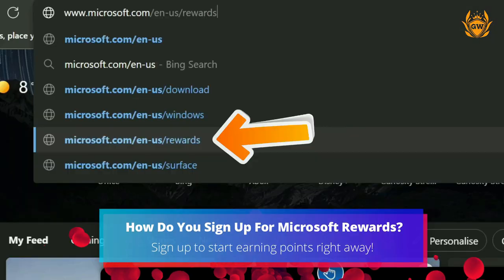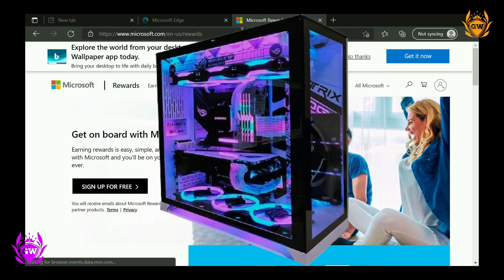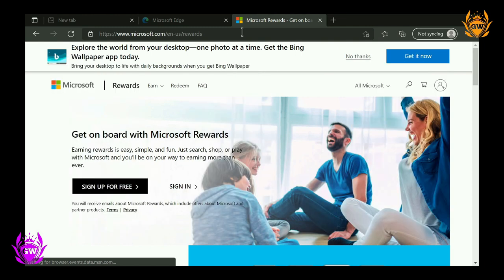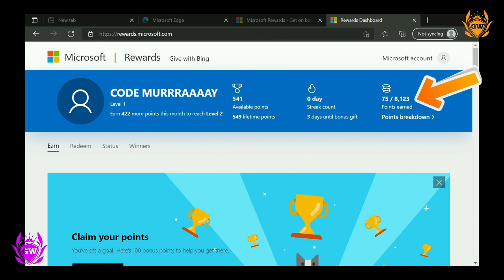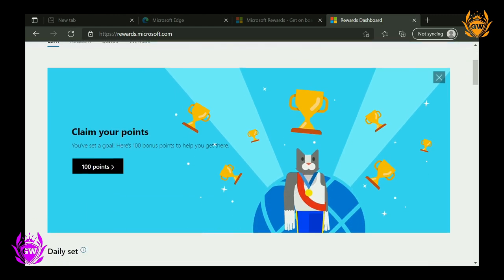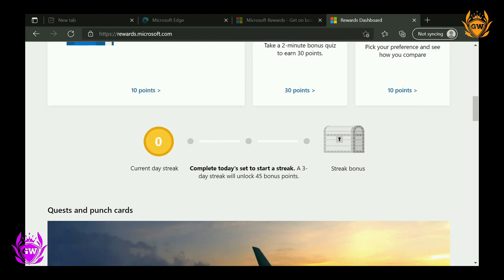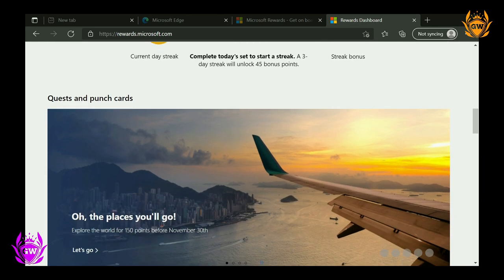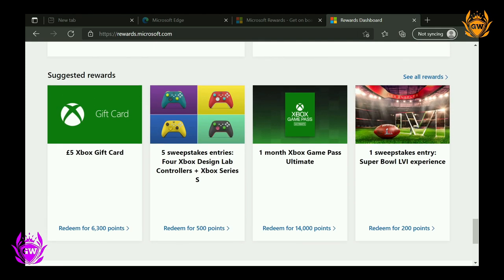How to sign up for Microsoft Rewards!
Free stuff for gaming!? If you have an XBOX you MUST do this!

Thanks!

MURRRAAAAY

How to get Microsoft Reward Points! How To Earn Free Xbox Games With Microsoft Rewards! How to sign up for Microsoft Rewards!